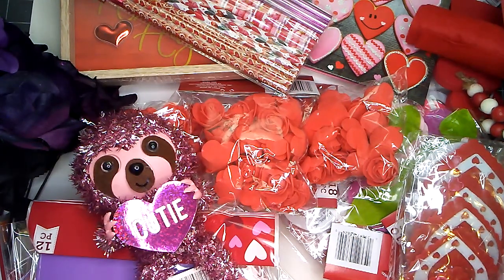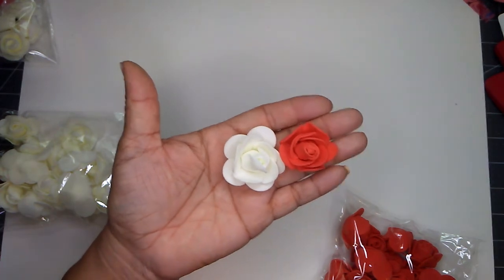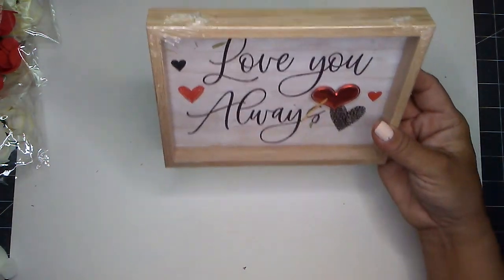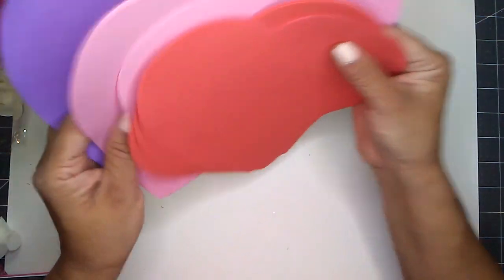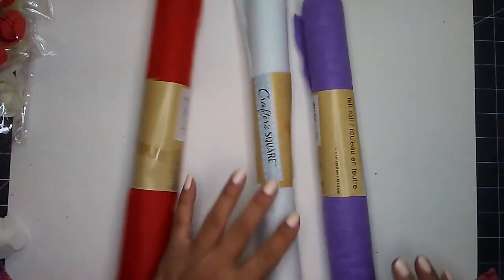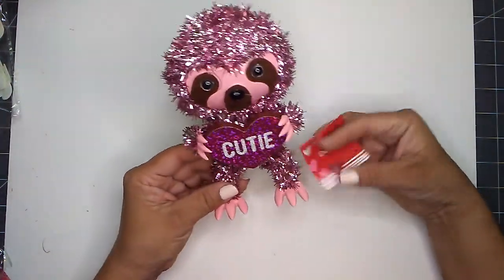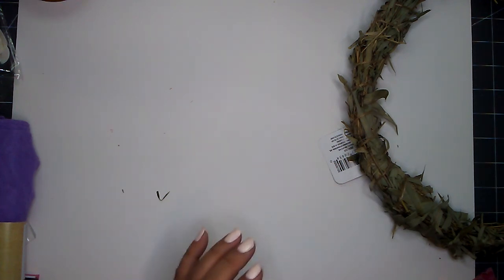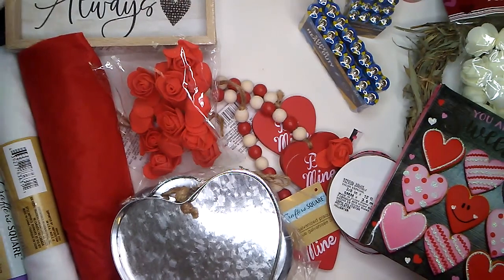Dollar Tree Haul - Valentine and Supply Items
Hello Everyone,
Welcome to Aurelia's crafting ideas.  I have a Dollar Tree haul to share with you and hope that you will join me.  There are still Valentine items to be found at Dollar Tree. I also picked up some supply items for my upcoming projects.
Thank you for taking the time to watch my Dollar Tree haul,
Aurelia

Support me in my crafting ideas.  Thank you.